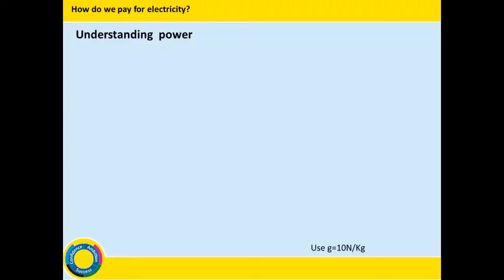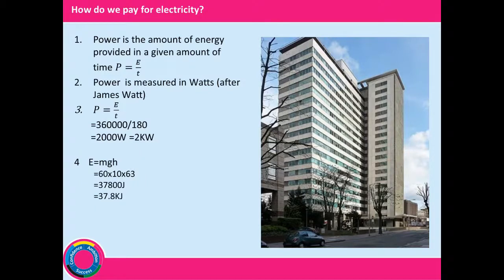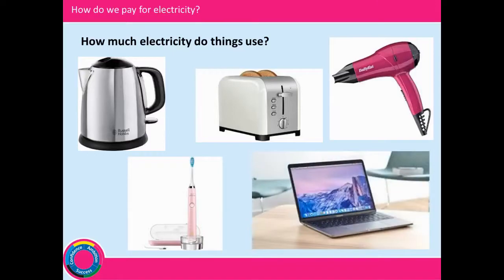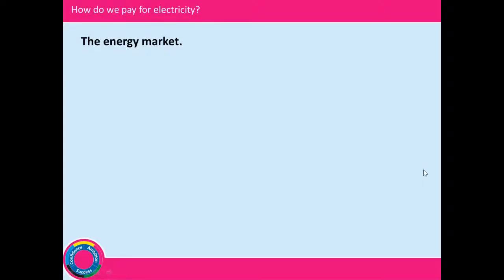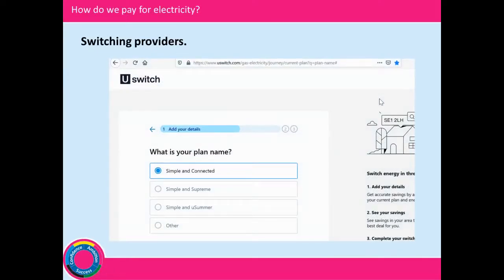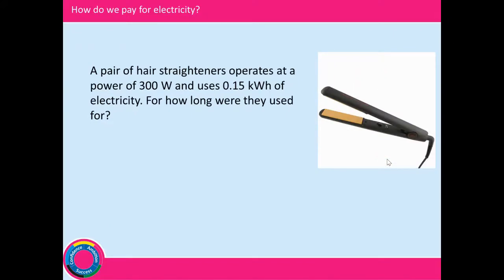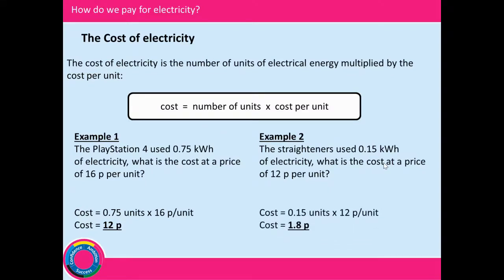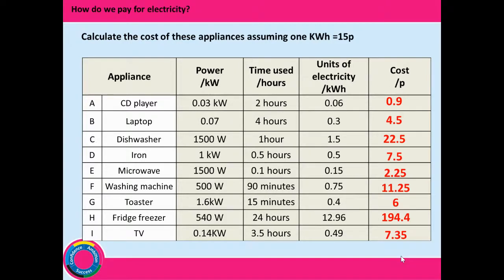Paying for electricity